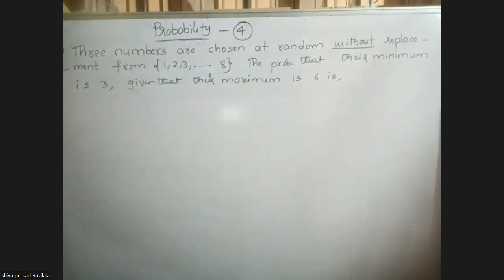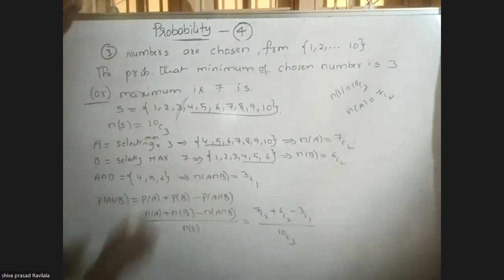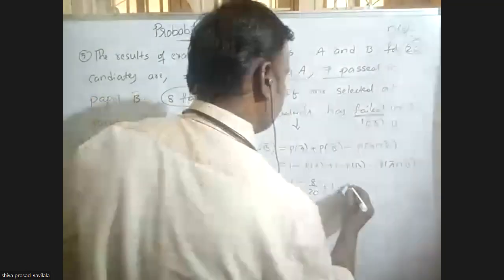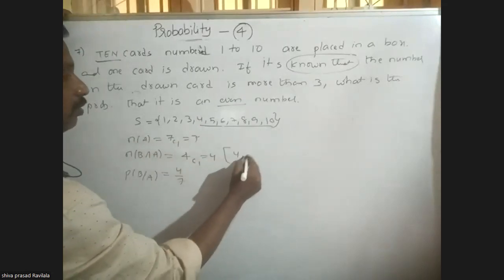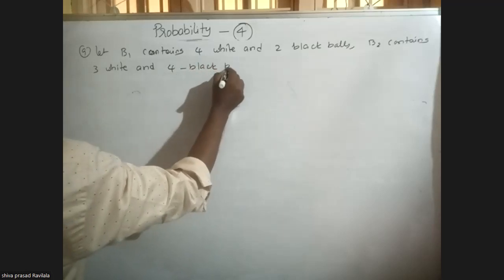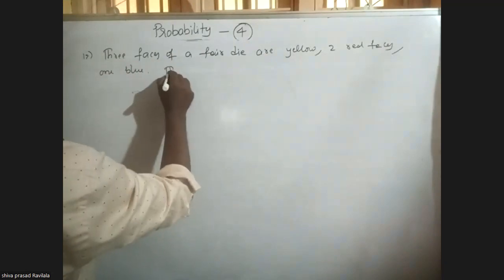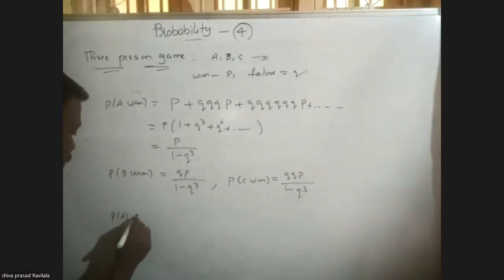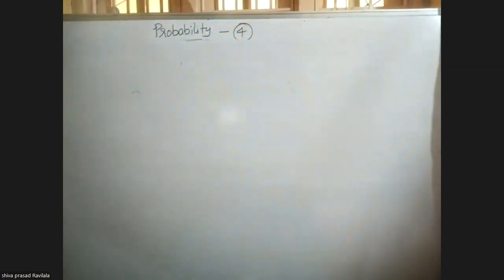PGT TGT GURUKUL|PROBABILITY-4||TSPSC JL|| GURUKULA JL,DLMATHEMATICS|ONLINE BEST COACHING IN TS